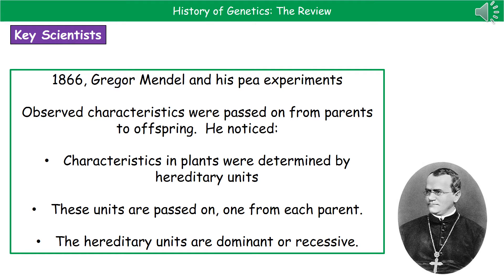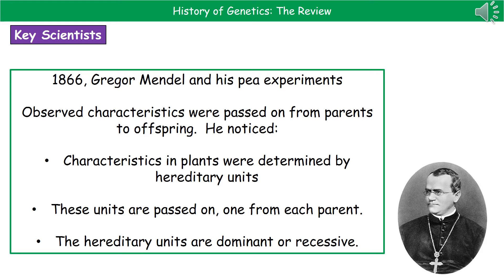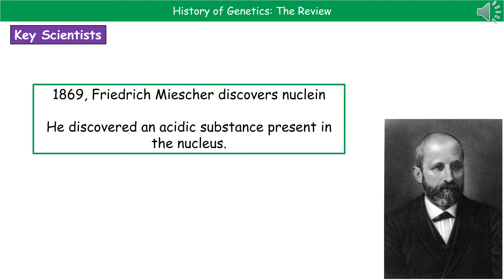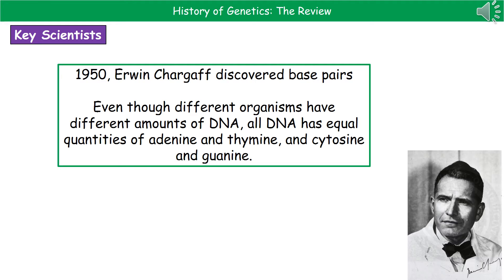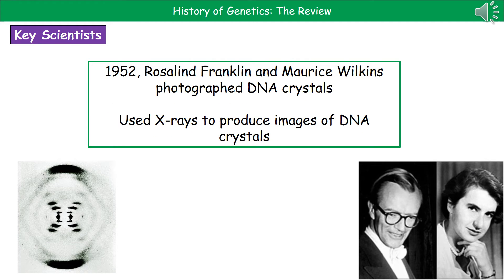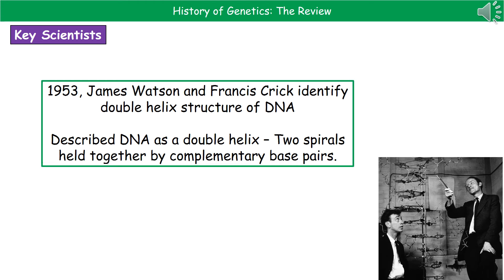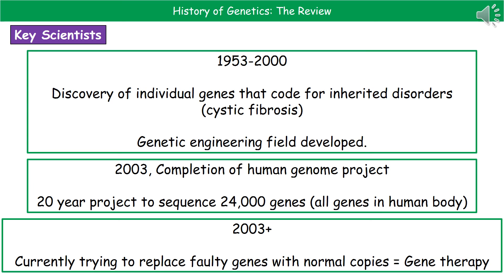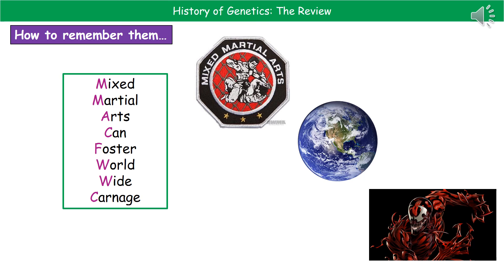OCR Gateway A B5.1.6 The History of Genetics Summary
OCR Gateway A Biology revision summary video on sexual and asexual reproduction. (2016 Specification) This is not needed for Combined Science.